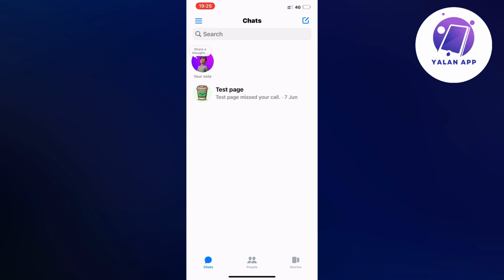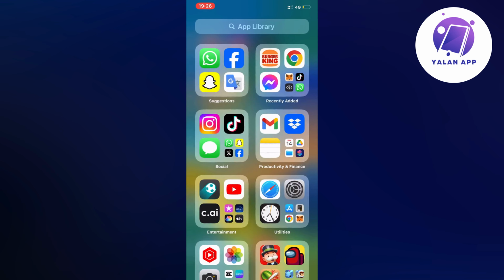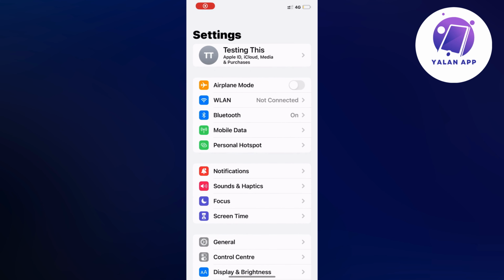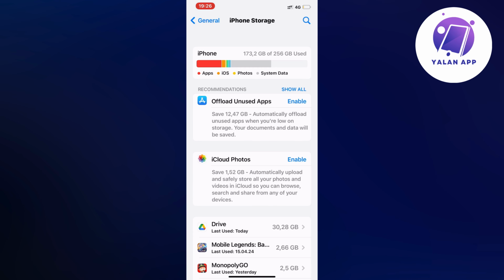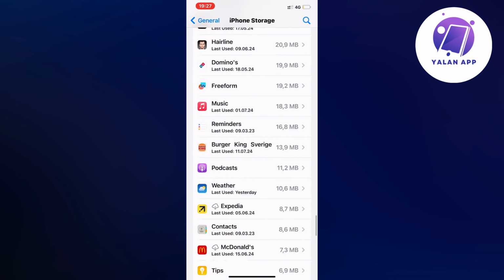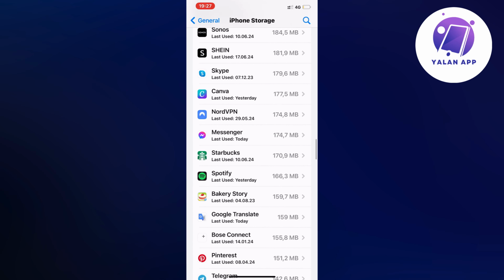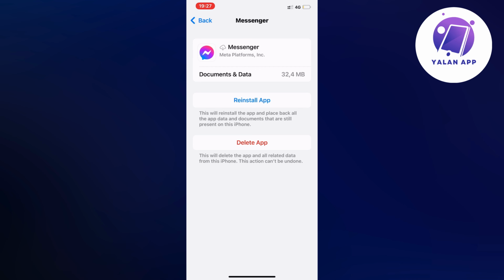How To Fix Facebook Messenger White Screen Bug (2025)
If you want to be able to fix Facebook Messenger white screen bug then this video will be perfect for you!